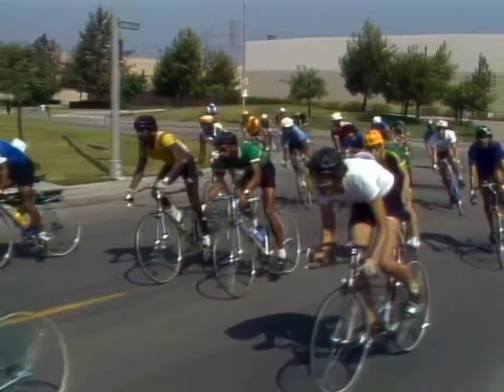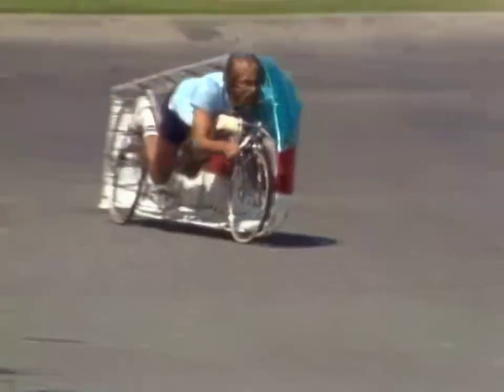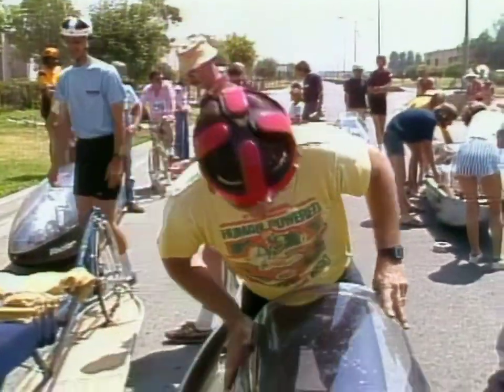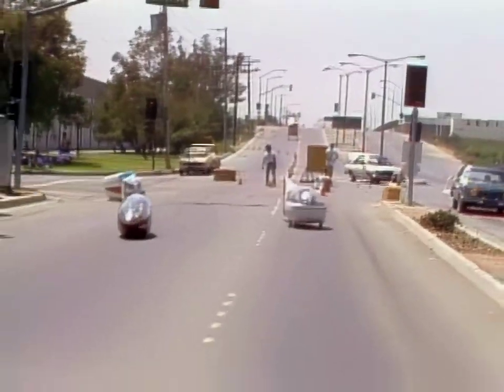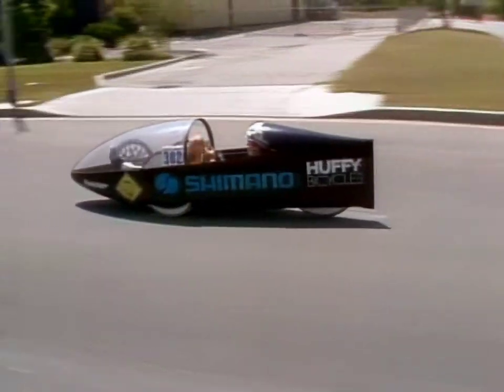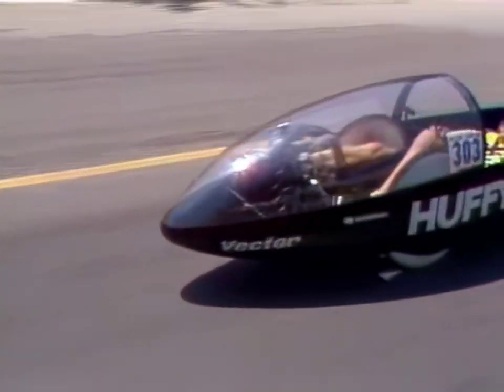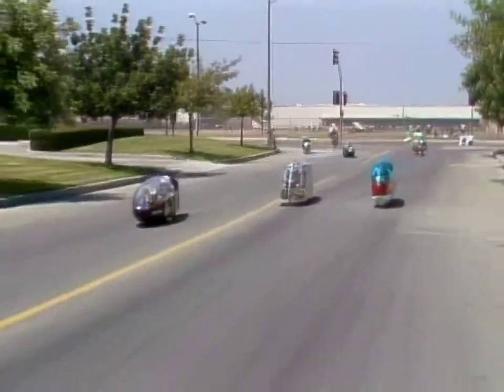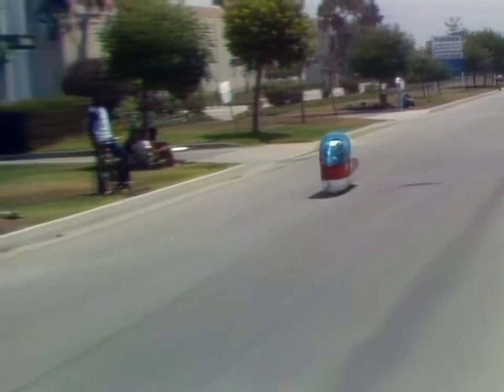The Rise of Human Powered Vehicles (HPVs) | You Asked For It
🚴‍♂️ Experience the exhilarating world of Human Powered Vehicles (HPVs), where innovation meets speed in an eco-friendly showdown! 🚴‍♂️

In this captivating segment from 'You Asked For It,' we take you to the heart of Compton, California, for the Dotson Compton Bicycle Races. Here, the focus is on HPVs - the most efficient, eco-friendly means of transportation known to mankind. With minimal maintenance and zero energy requirements other than human power, these vehicles represent a significant stride towards solving oil and air pollution issues.

Innovation in Motion: Discover how these seemingly odd-looking vehicles, designed with meticulous care, can double or triple the efficiency of traditional bicycles.
Speed and Science: Witness HPVs hitting astonishing speeds of up to 60 MPH, thanks to advanced streamlining and aerodynamics.
Custom-Built for Speed: Explore the intricate design elements of these vehicles, including molded fiberglass bodies, plastic canopies, and custom-fitted interiors for riders.
Racing Highlights: Enjoy the thrill of the race, featuring innovative designs like the Versitron Research Corporation’s Vector and driver Greg Johnson's front reclining design HPV.
More Than a Race: Understand the deeper goal of these races - to showcase a sustainable and efficient approach to transportation.